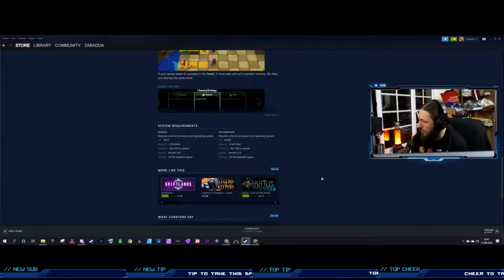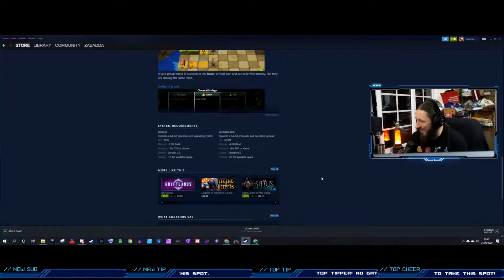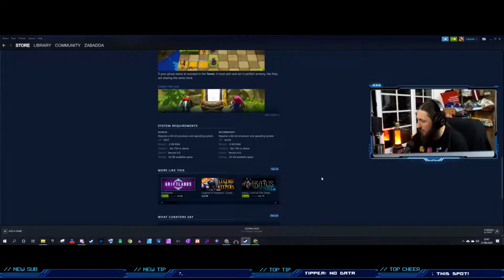Podcast Recording - Guild of Ascension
Your chance to  watch the live recording of the indiegameiacs podcast, following on from the live stream last night of guild of ascension